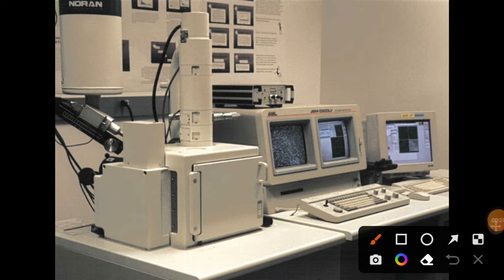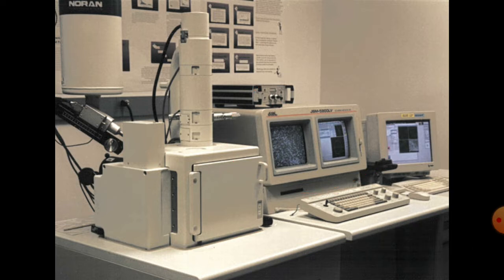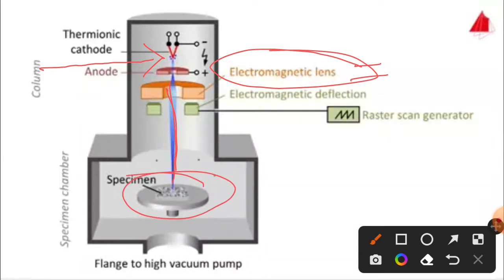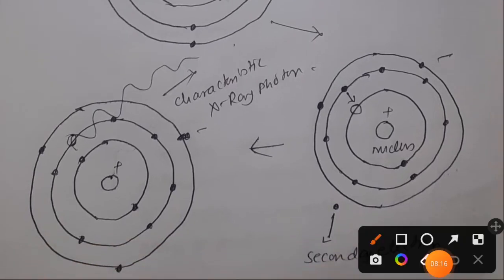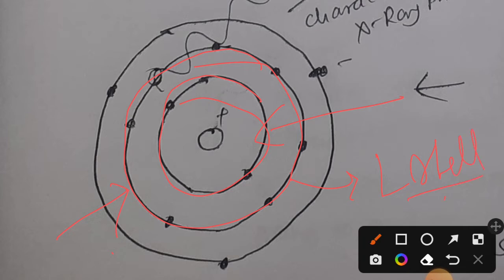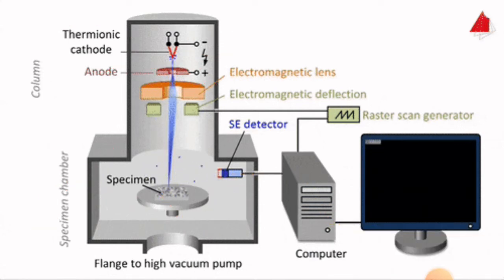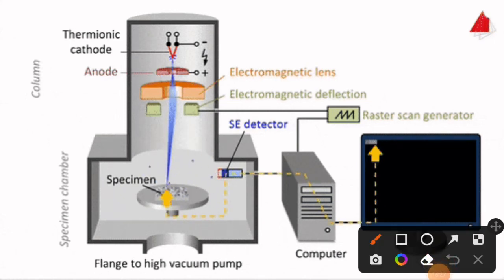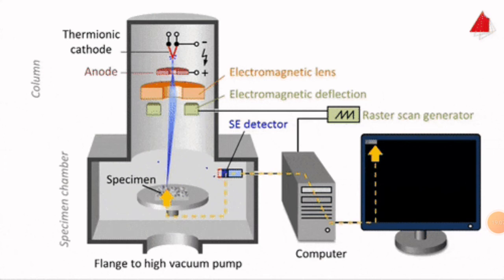Scanning Electron Microscopy explained